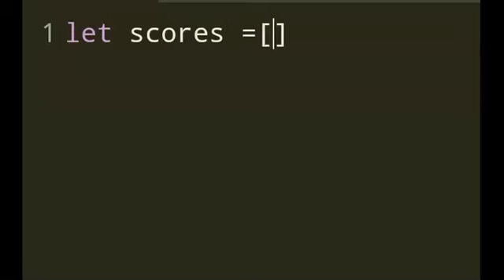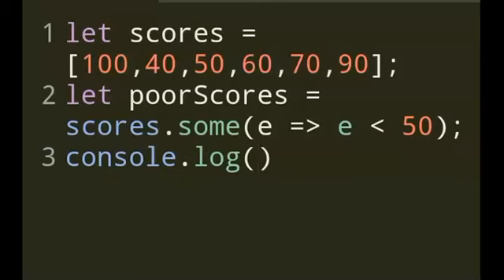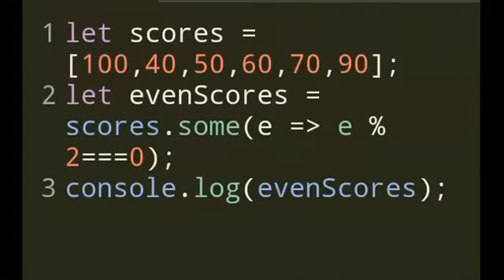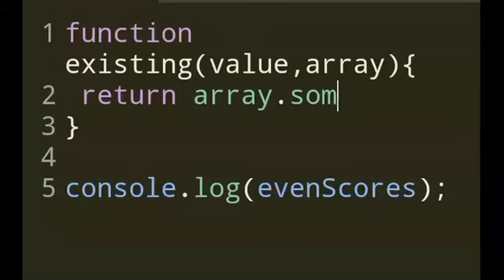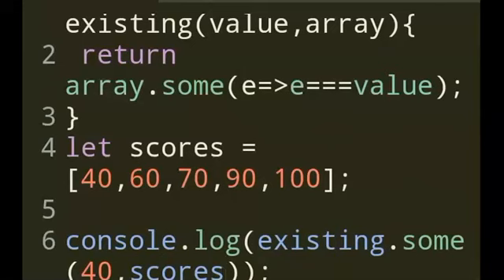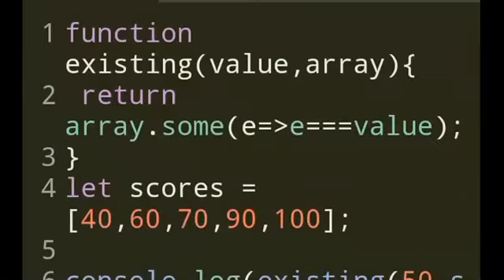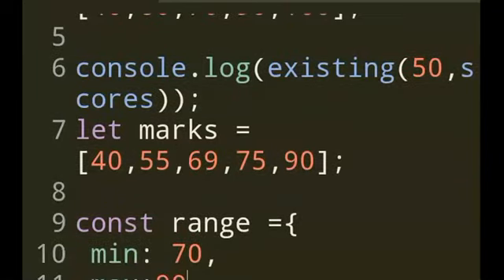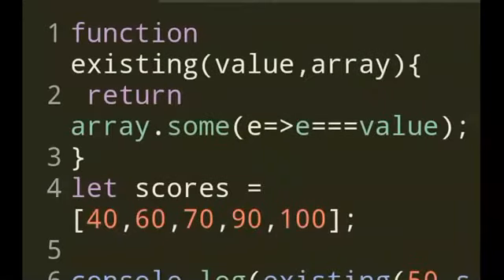some Array Method JavaScript Arrays | JavaScript Array Methods 16 | JavaScript tutorial #42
The javascript array method some() method is a method whereby a given callback function executes work on all the elements of an array to search for specific conditions provided inside the arguments of the function and then returns a boolean statement whether true or false based on whether the condition is fulfilled or not by the given array undergoing the some() array method. This is for absolute beginners learning JavaScript.